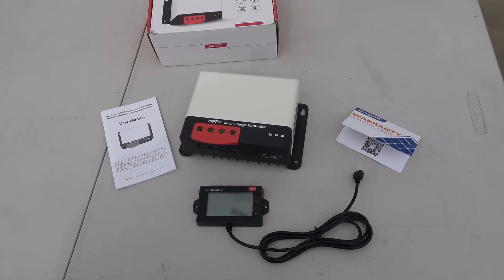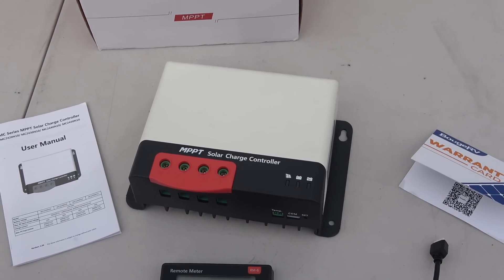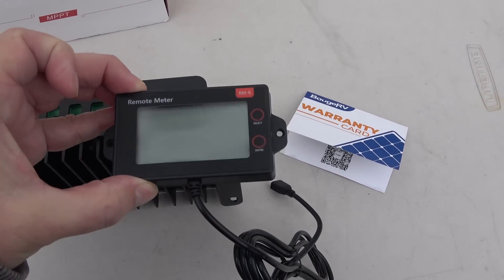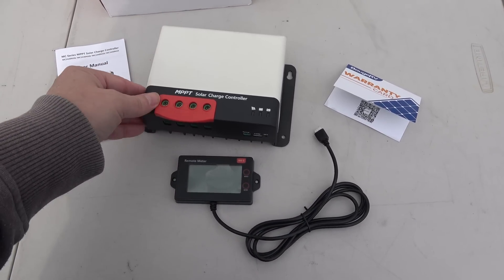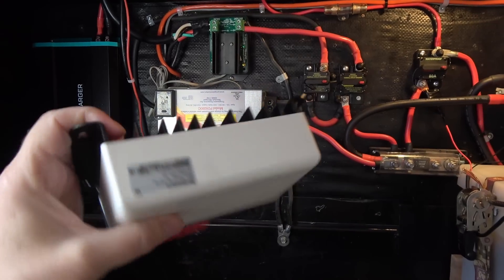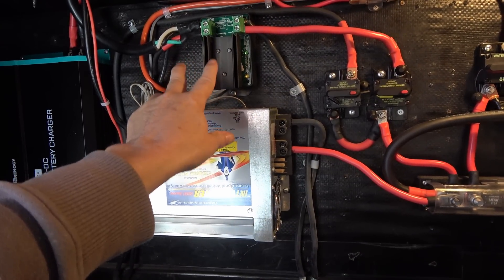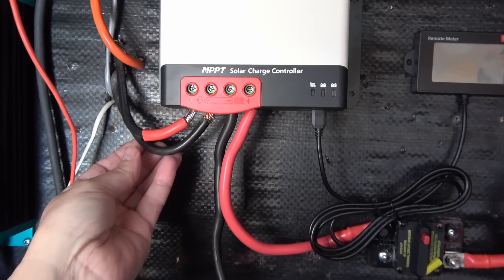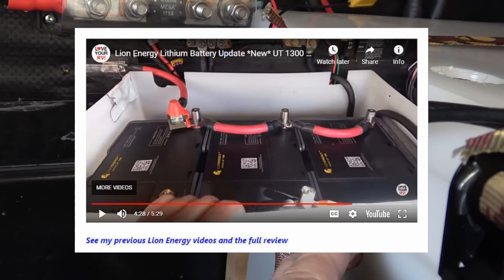Cheap MPPT 40A Solar Charge Controller from BougeRV - Install and Test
*Update* Recently had a chance to torture test this controller under extreme heat conditions. Here is the video

Last summer I reviewed a couple items from an online seller called BougeRV. I had a look at their 170W solar panels and AC/DC portable fridge freezer. Though both are not the best quality out there, for the price they weren't too bad.

Since then the company has been asking me to review something else from their store. The only thing that has been of interest to me is the 40 amp MPPT solar charger controller. Now that it's spring and the sunshine is returning here in BC I decided to have them send one out for review.

The BougeRV 40 MPPT solar controller performed well in my initial tests putting out the advertised charging amperage. However, I've decided to wire it into my existing solar system and use it for the summer to give you a longer-term performance/durability review later on.

*Fair Disclosure* I received the F40C4TMP fridge free of charge in exchange for a review. However, I received no monetary compensation. Opinions are my own.

BougeRV Store on Amazon